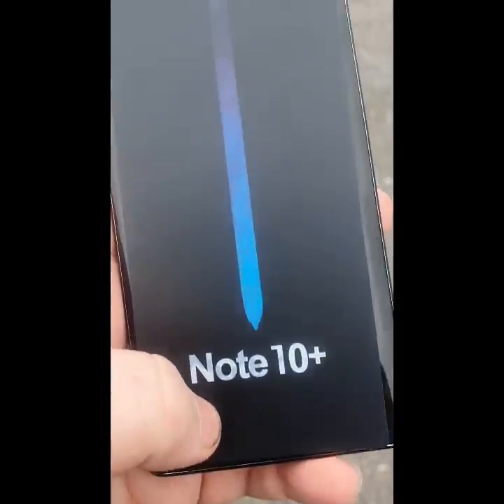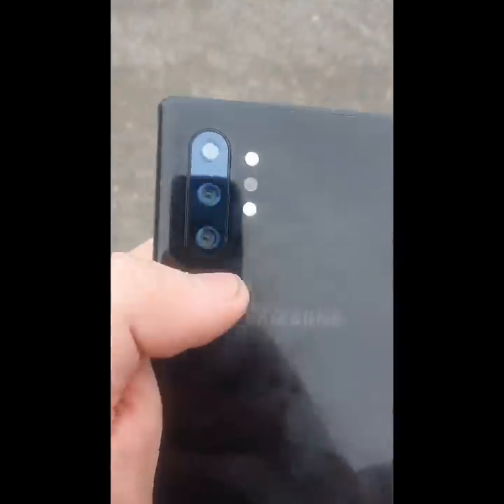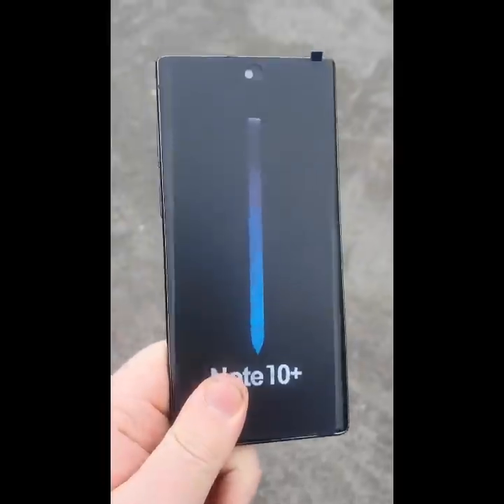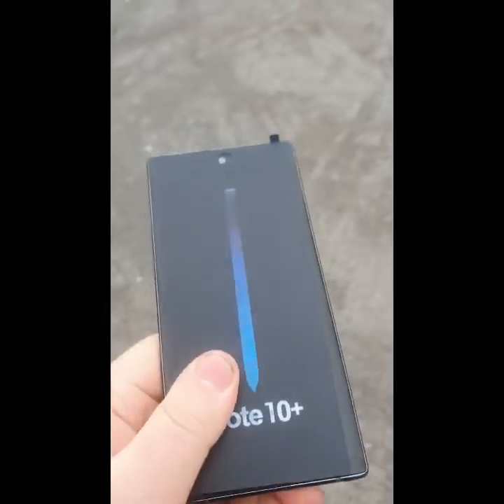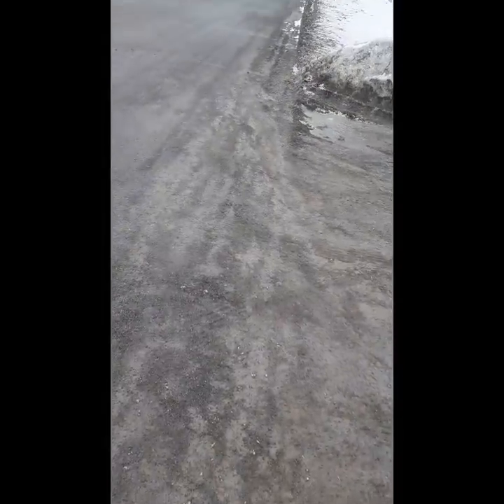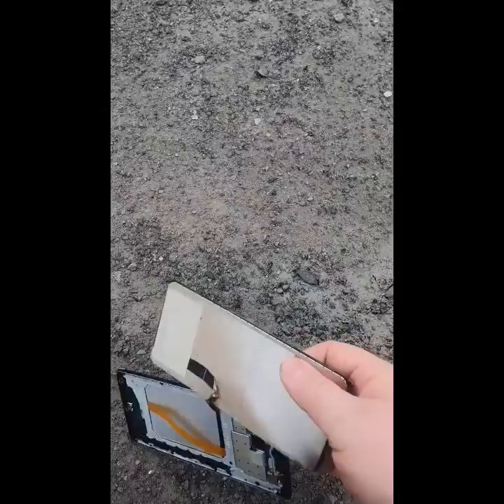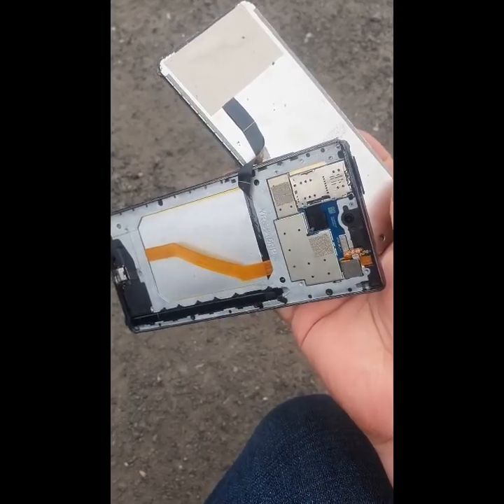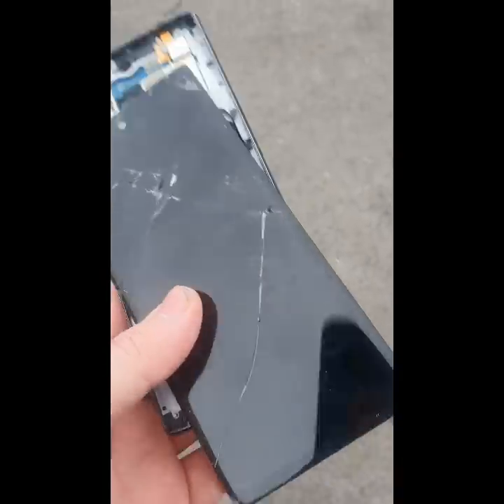Yeeting A $750 Fake Phone into Pieces to Calm Nerves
Shop smart, or don't and then destroy it, your call

It's heeeere. the PM VOICE PACK!
I can now take over your phone's alarm (for male, female and gen neutral), ringtone, and notifications, all for just 1 DOLLAR!

Get yourself a cute lil space elf voice for your phone now! Cyana's and Cyan's Voice Notifications are now available on Gumroad for ONLY 1 USD!
There are notifications for your email, text, apps, as well as ringtones and alarms for male, female and gender neutral lovelies.

For those curious where to go for artl,

Got Stuff You'd like to Send? Send it to:
P.M. Seymour